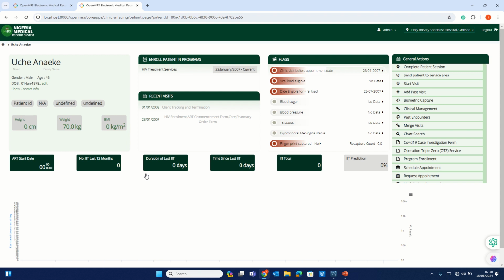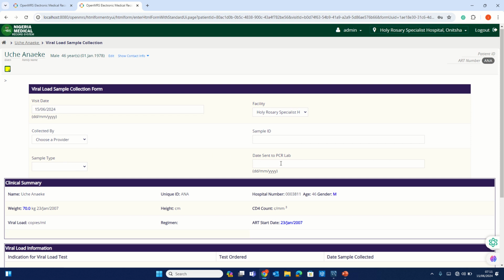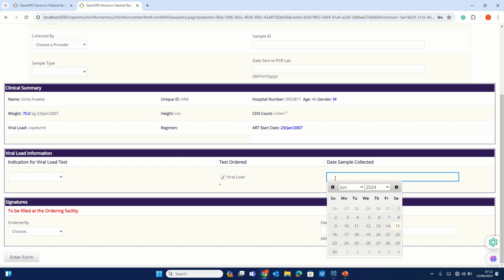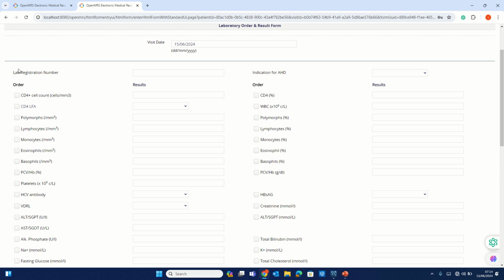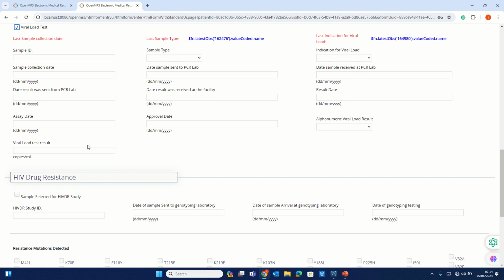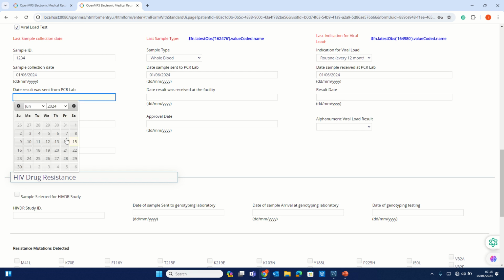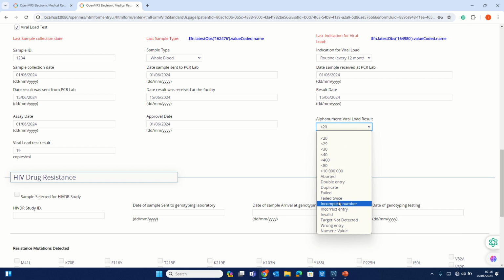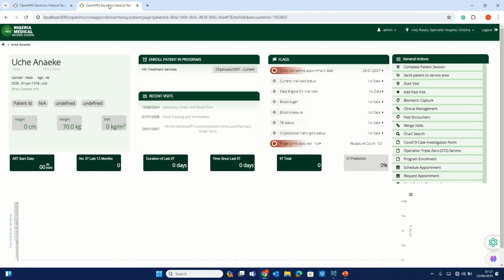Viral Load sample collection and results documentation on NMRS